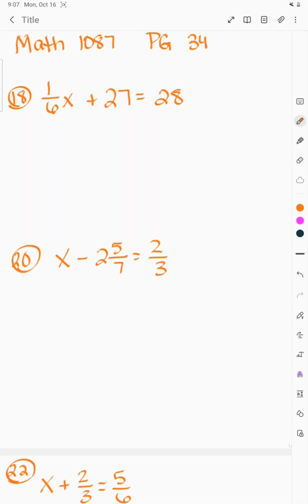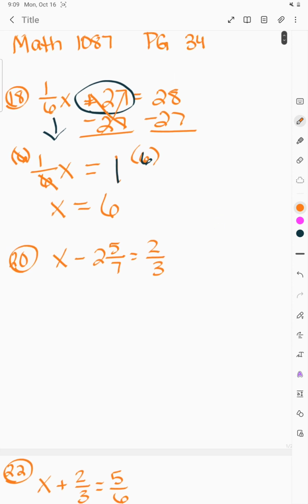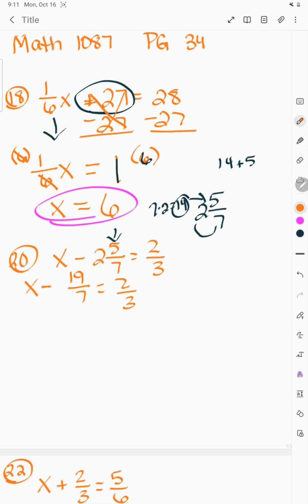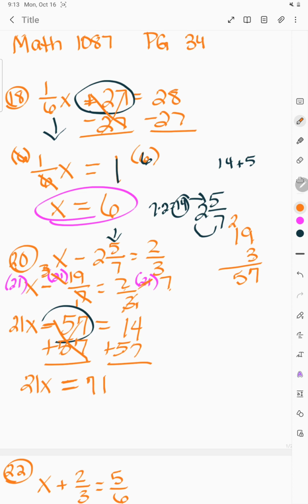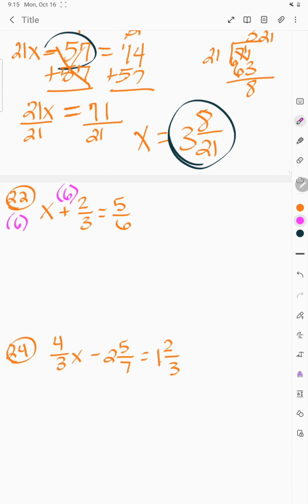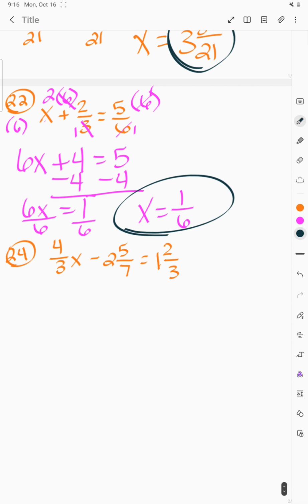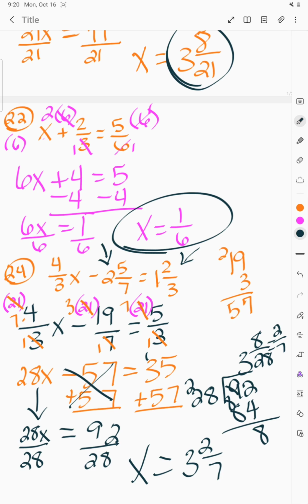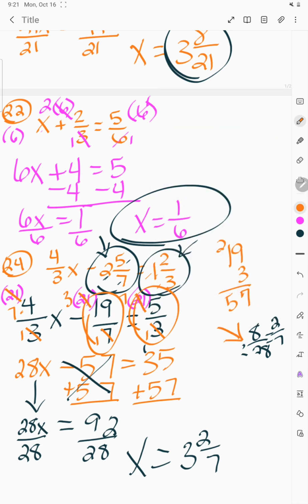math 1087 pace help page 34